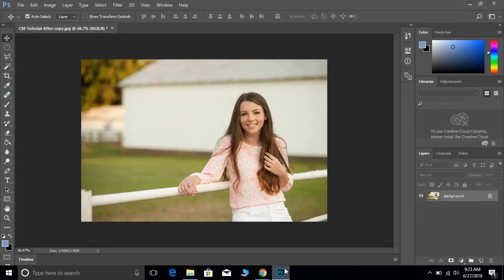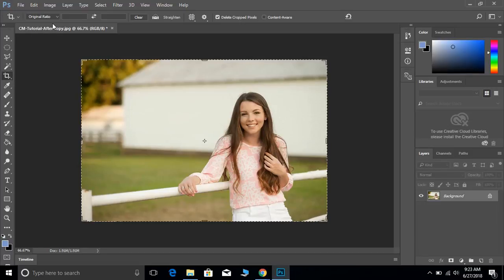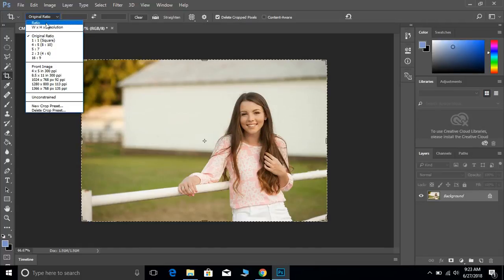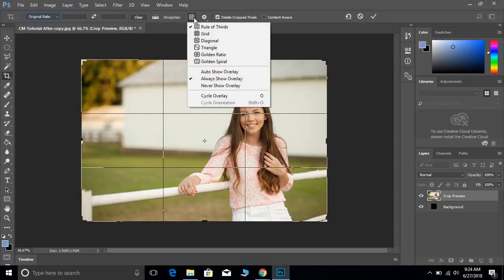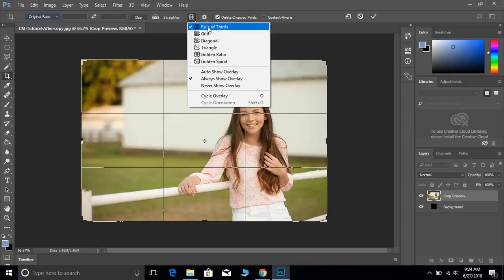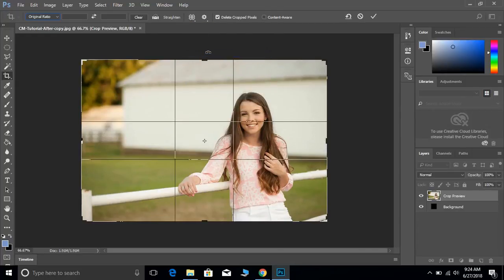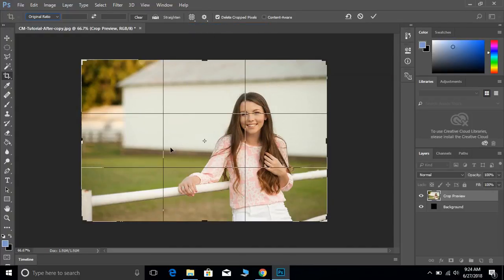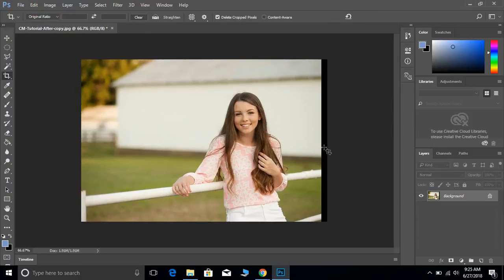Cropping With the Rule of 3rds